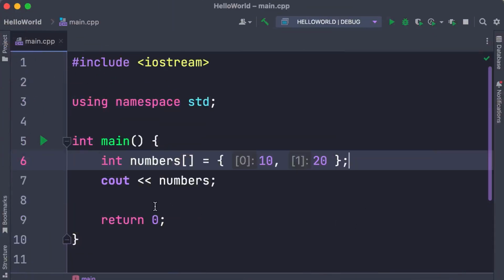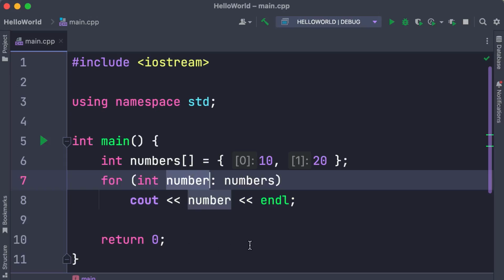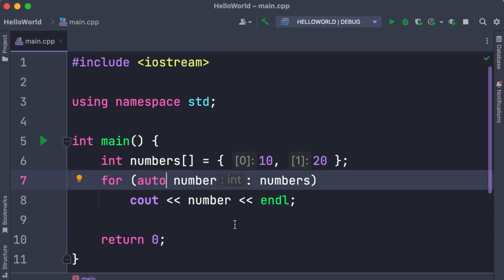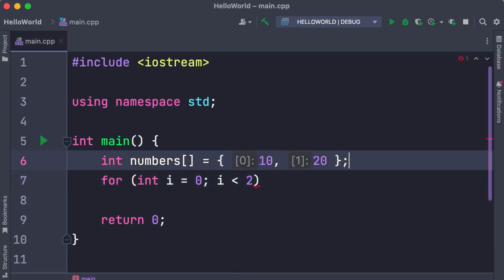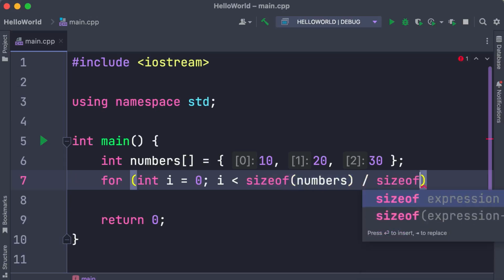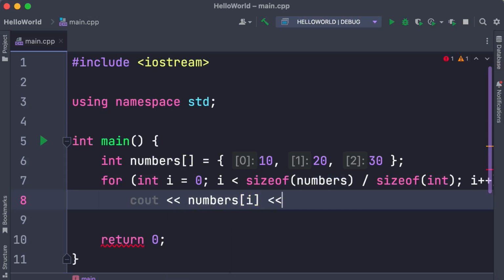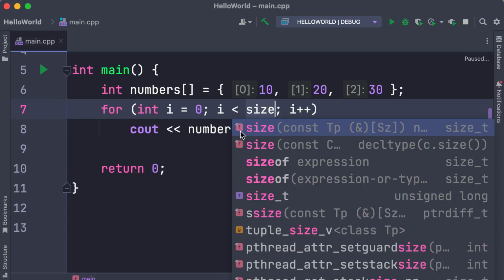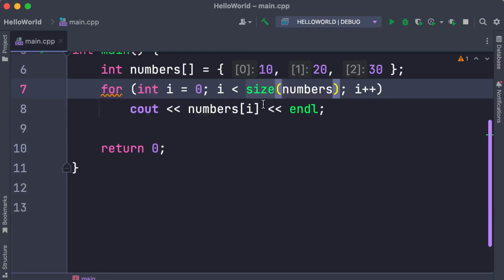59 Determining the Size of Arrays